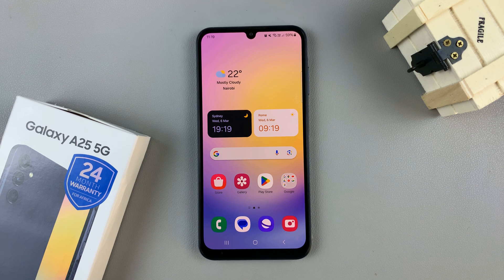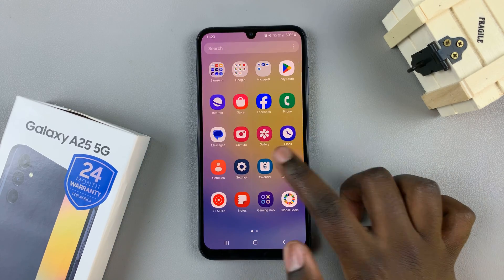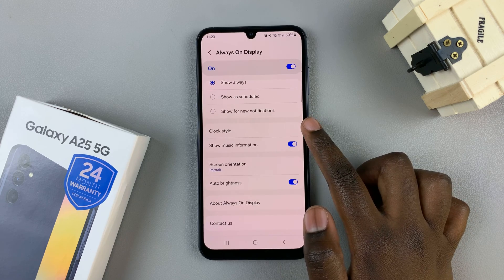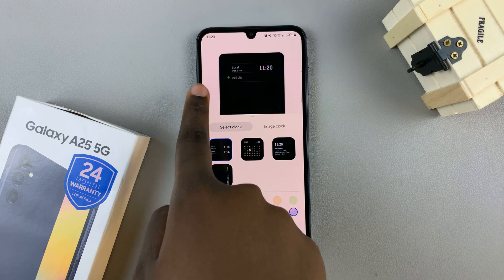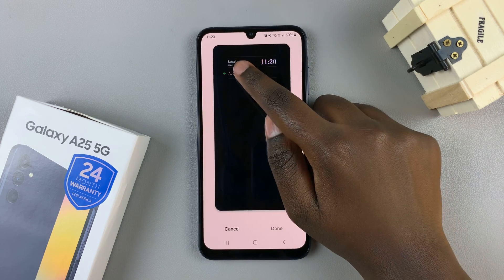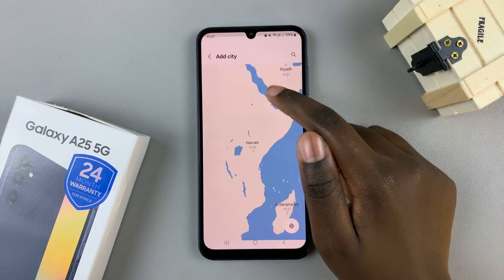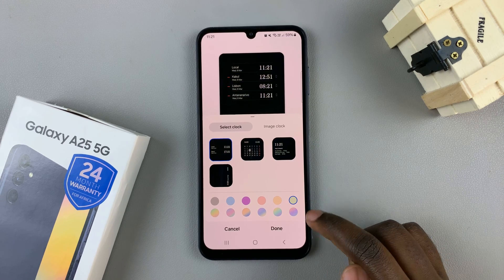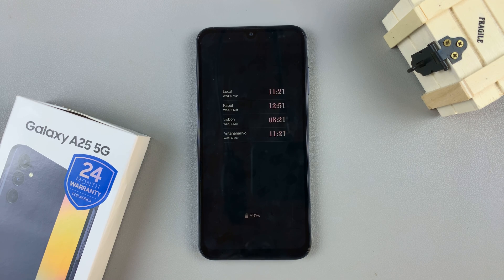How To Add Multiple Clocks To Always On Display On Samsung Galaxy A25 5G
Learn How To Add Multiple Clocks To Always On Display On Samsung Galaxy A25 5G.

In this tutorial, we'll guide you through the simple steps to add multiple clocks to your device's Always On Display feature, allowing you to keep track of time in different time zones at a glance.

Adding multiple clocks to your Galaxy A25 5G's Always On Display is a handy feature for those who frequently travel or collaborate across different time zones. Follow along with our step-by-step instructions to enhance your device's functionality and stay organized effortlessly!

1. Go to Settings. Select  Lock screen. Tap on Always On Display and toggle the switch to turn it on.

3. Under Always On Display, select the 'Clock Style' Option. Choose the last option in the 'Clock Style' menu, the one with 3 dots on it.

4. You have the option to have 3 or more clocks on there, one is the local time and you have to select the others that you want.

5. To add a clock, tap on the 'Add City' option and select the city whose time you want to monitor, from the World Map. You can also type the city that you want in the search bar.

6. Once you have found the city, tap on it, the tap on 'Add' to add it to your list of clocks. Tap on 'Done' to save your changes.

Cell Phone Tripod Adapter